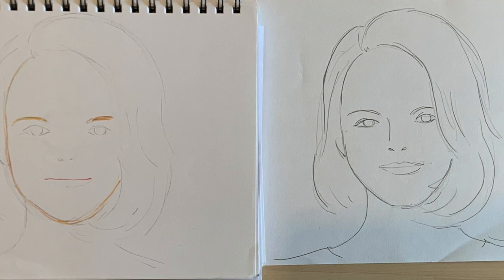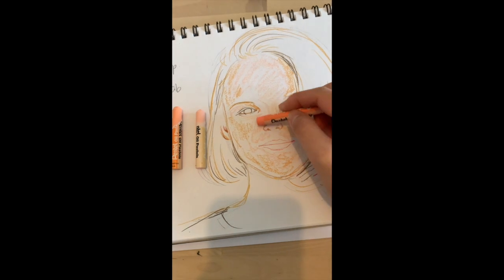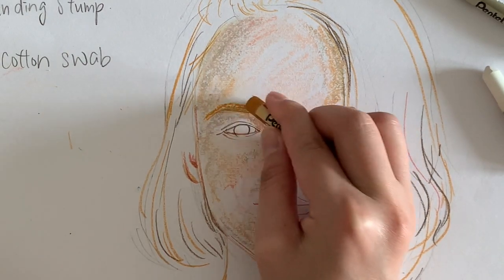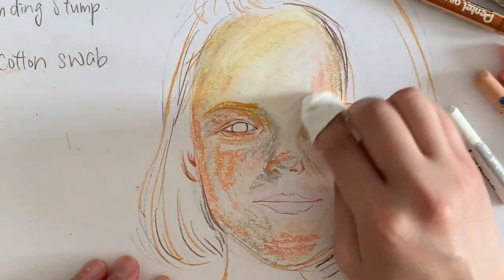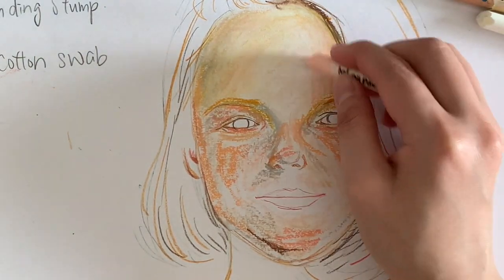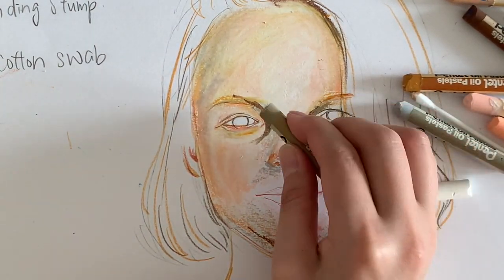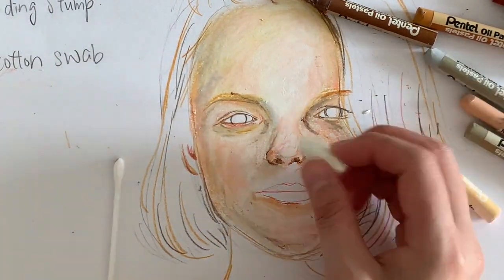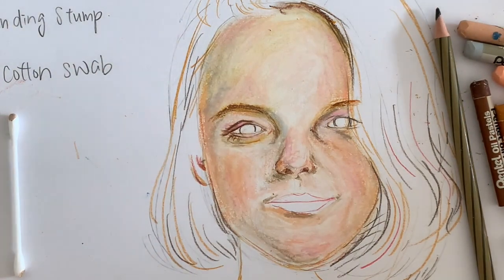Oil Pastel Portrait Drawing - Face